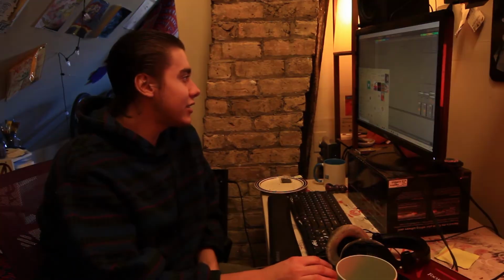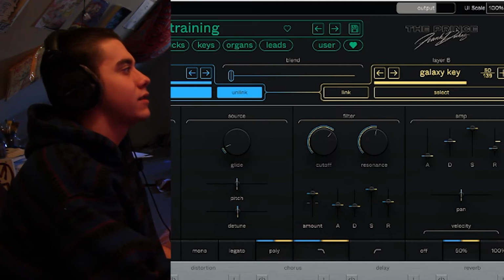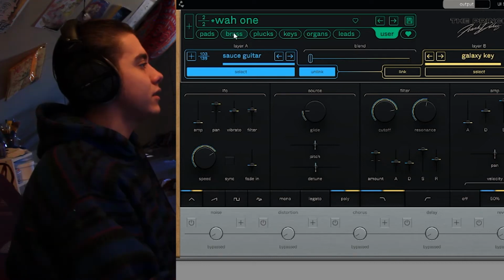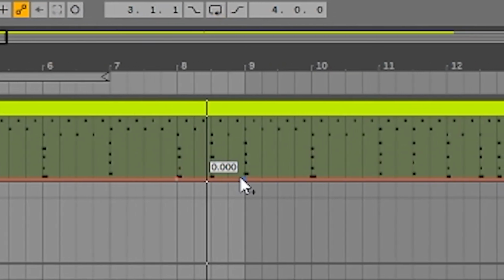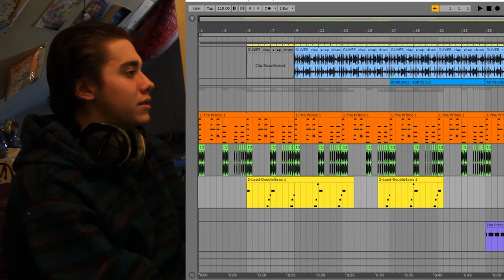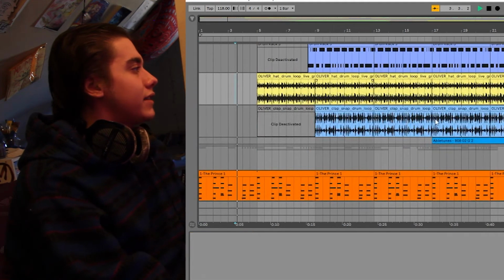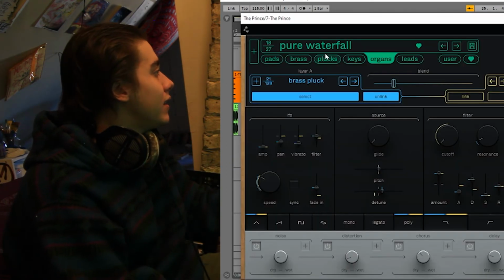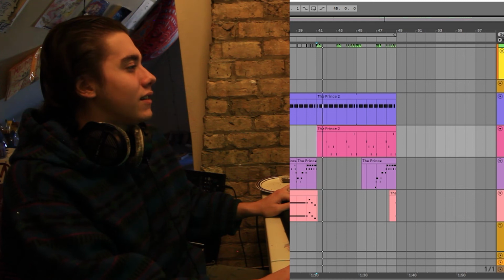Is Frank Dukes Synth Worth $100???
" i'll see you round ft. Mariah Colon, Blake Saint David, Mugen! the Human "

" been inside too long "